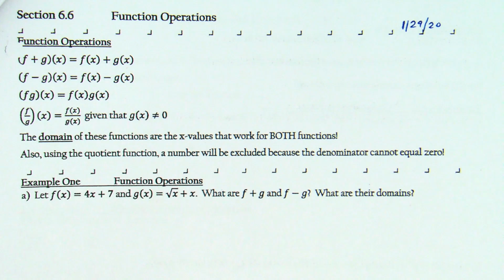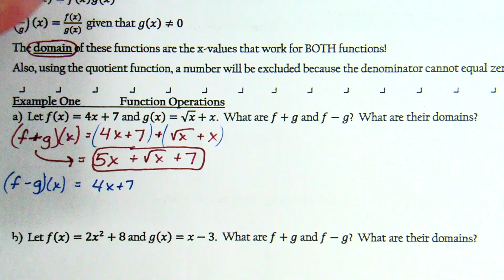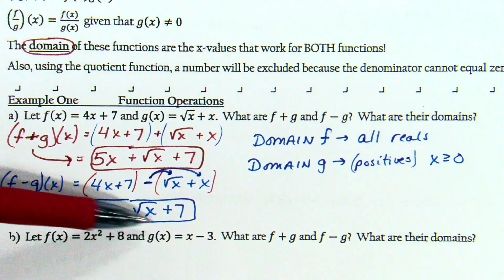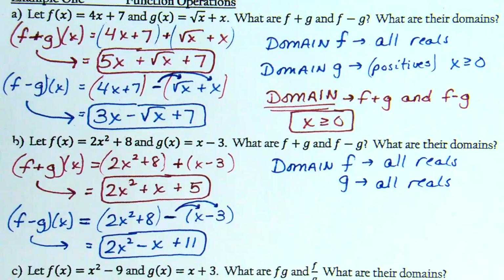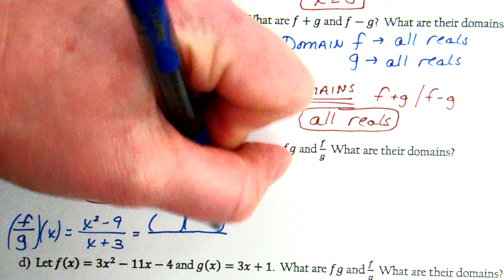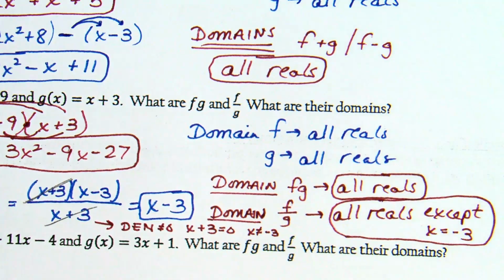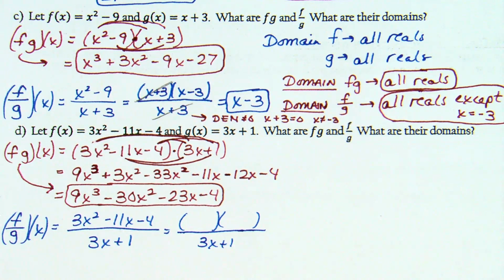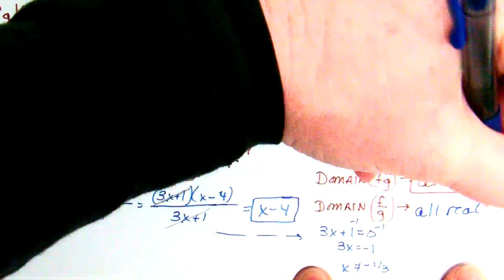Lesson 6 6 Period 3